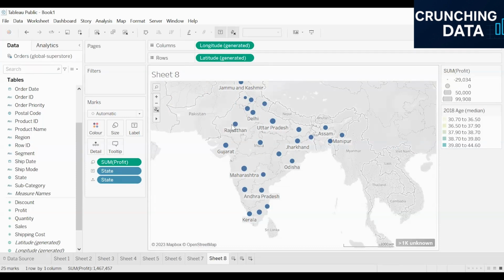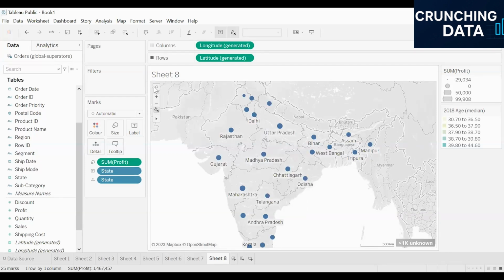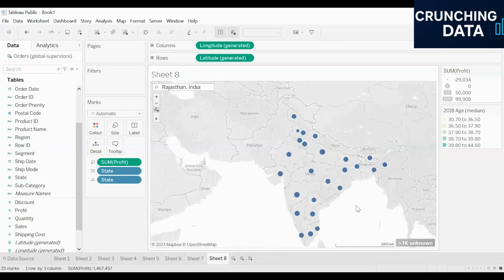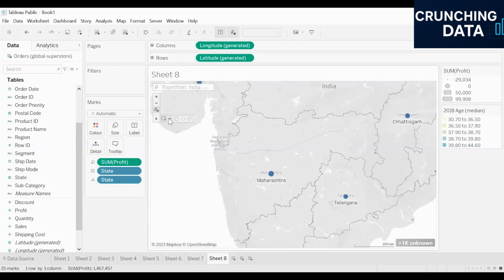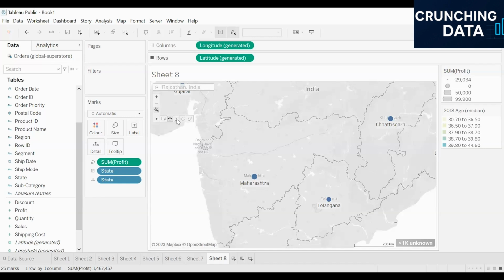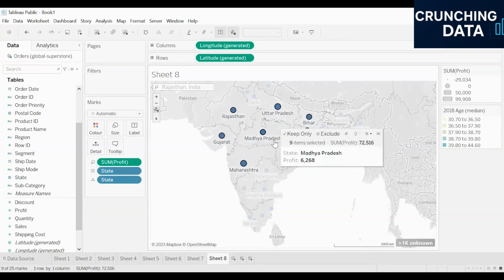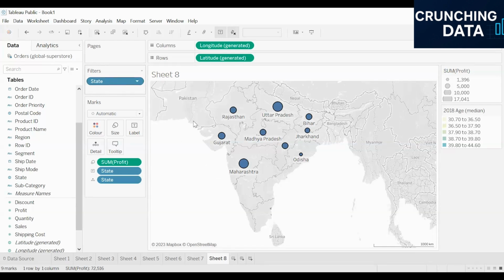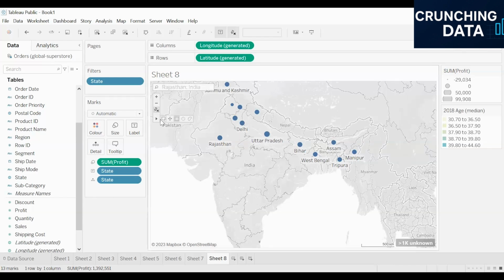14.2 Rectangular selection in Tableau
🎯 Rectangular Selection in Tableau

Rectangular Selection is an interactive feature in Tableau that helps users quickly focus on a specific portion of data within a visualization. With a simple click-and-drag action, you can:

✔ Highlight a group of marks (data points)
✔ Filter or drill down into just the selected data
✔ Compare values within a specific region
✔ Trigger actions like tooltips, filters, or dashboard updates

It makes analyzing complex visuals faster and more intuitive — especially when dealing with larger datasets or dense scatter plots. By selecting only what matters, users can uncover deeper insights and make smarter decisions with ease.